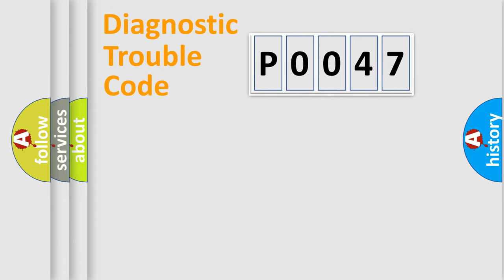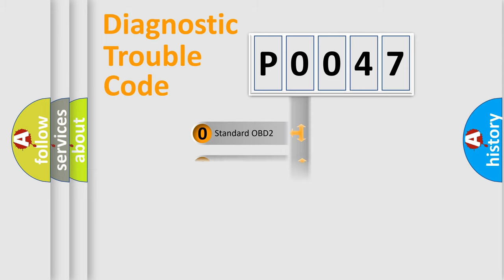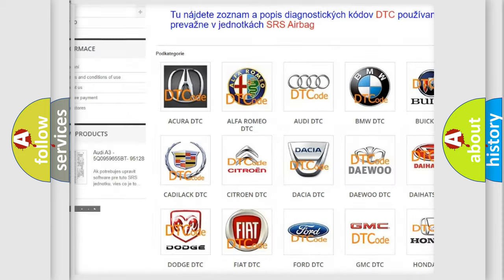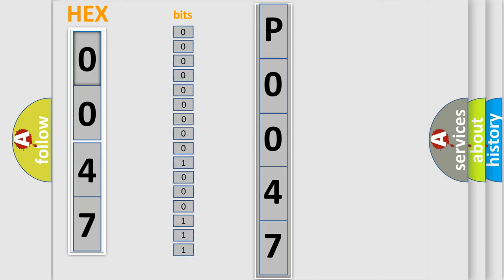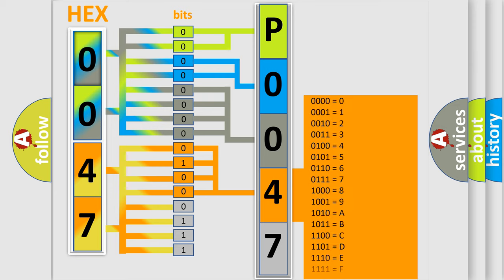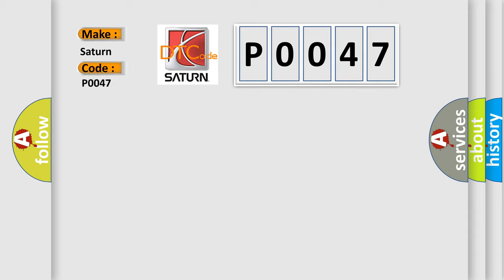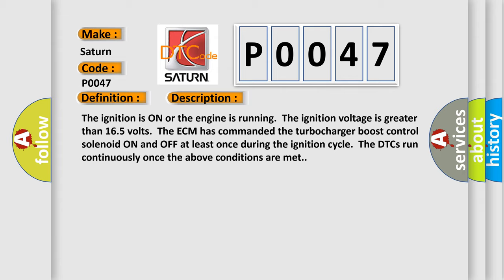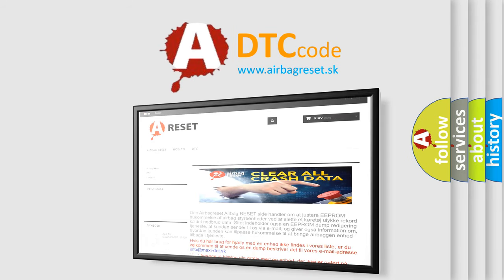DTC Saturn P0047 Short Explanation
Contents:
0:21 Basic DTC analysis according to OBD2 protocol standard.
1:48 Insight into programming
2:58 A diagnostically understandable description of the Diagnostic Trouble Code
3:05 Basic error definition

Make:
Saturn
Code:
P0047
Definition:
Turbocharger Boost Control Solenoid Control Circuit Low Voltage
Description:
The ignition is ON or the engine is running.The ignition voltage is greater than 16.5 volts.The ECM has commanded the turbocharger boost control solenoid ON and OFF at least once during the ignition cycle.The DTCs run continuously once the above conditions are met.
Cause:
 P0045 01, P0045 02, P0045 04, P0047, and P0048The control module detects that the commanded state of the driver and the actual state of the control circuit do not match.